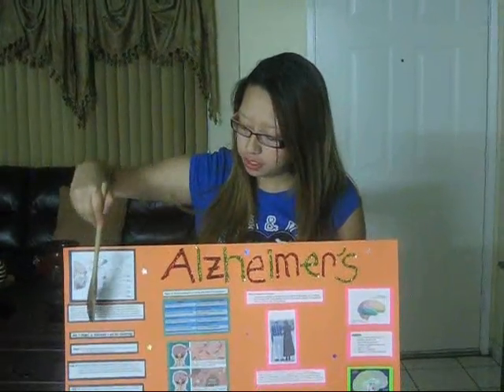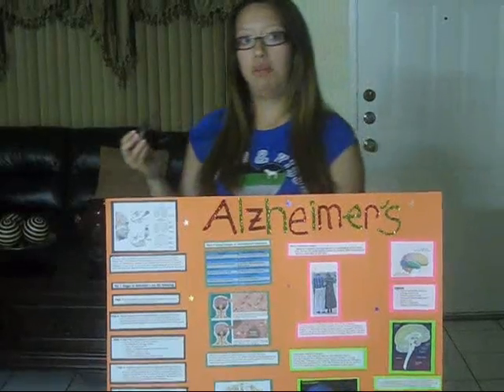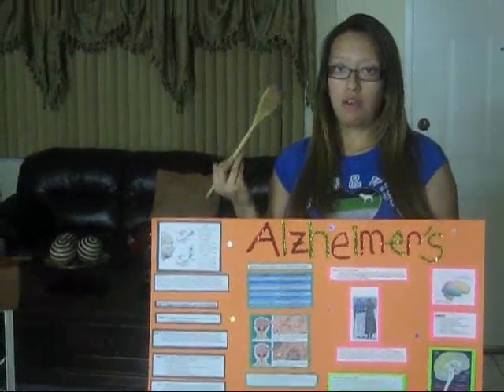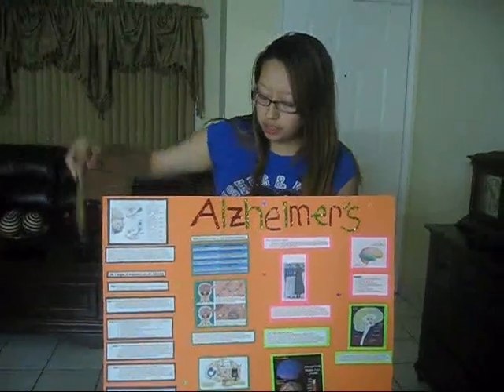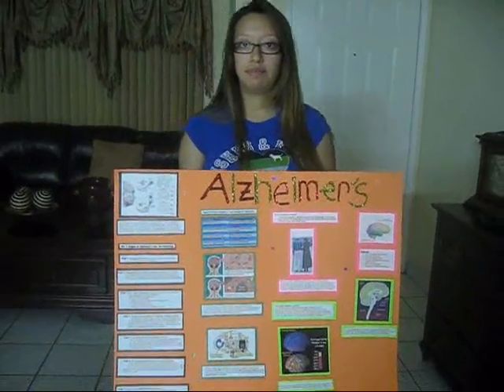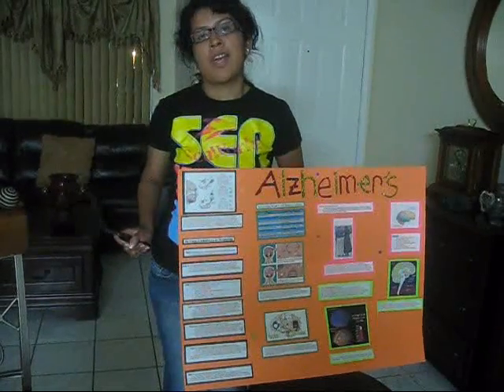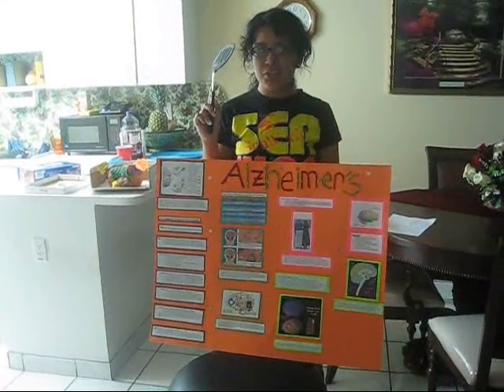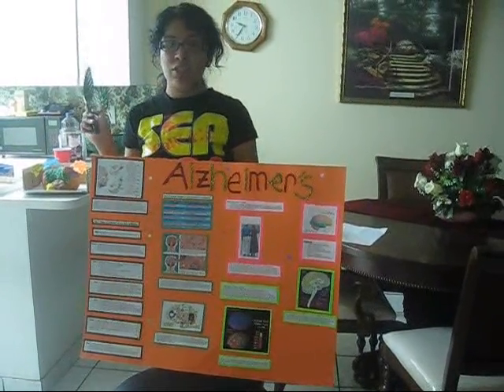Alzheimer's disease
Anatomy class project on Alzheimer's disease